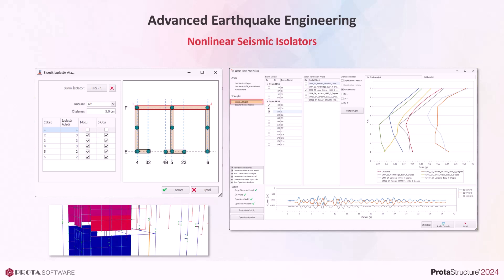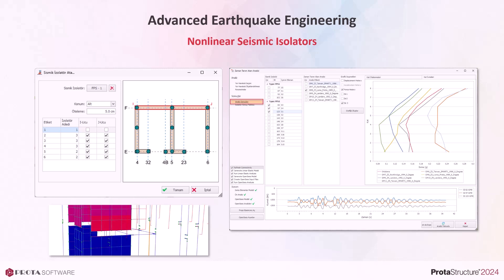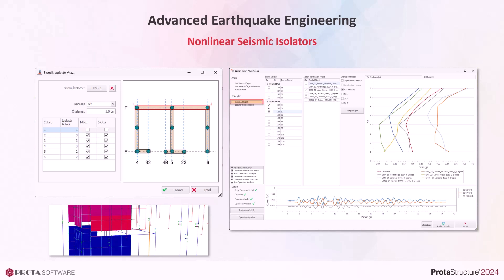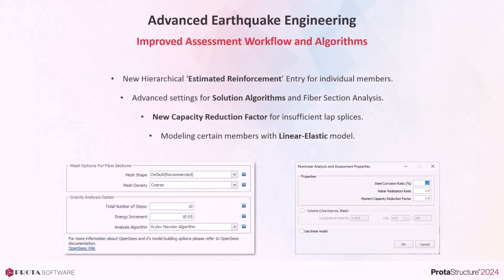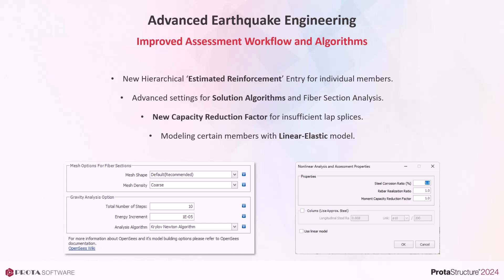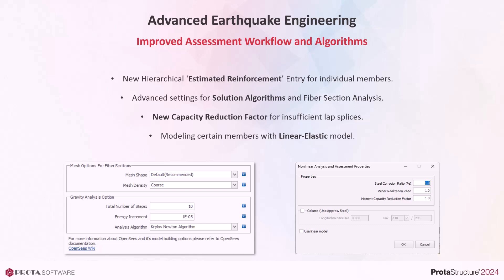Introduction to Advanced Earthquake Engineering with ProtaStructure 2024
Designing safe structures doesn’t necessarily be a hard task! At Prota, we aim to empower structural engineers worldwide by delivering the leading technology and developing cutting-edge toolsets. In ProtaStructure 2024, we executed major improvements and developed new tools to support you even more.

In this video, you will explore the new nonlinear seismic isolators introduced with the ProtaStructure 2024 and the details of improved assessment workflow and algorithms.

It’s time to take advantage of the technology! At Prota, we have been working hard to deliver the leading BIM technology to the structural engineers around the globe for more than 35 years. We are proud to empower fellow engineers with the all-in-one structural engineering software that we developed, ProtaStructure Suite. It is a unique software that aims to maximize your efficiency!